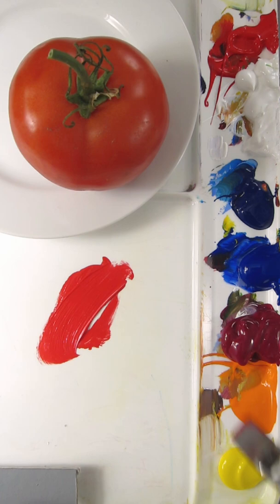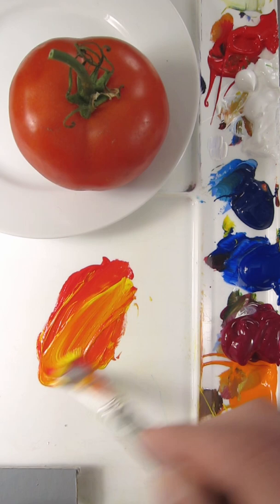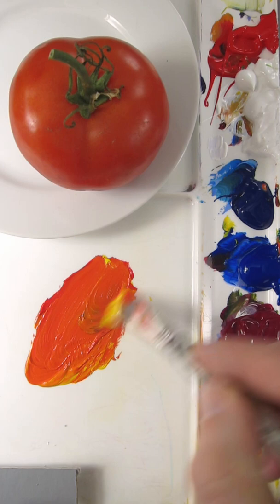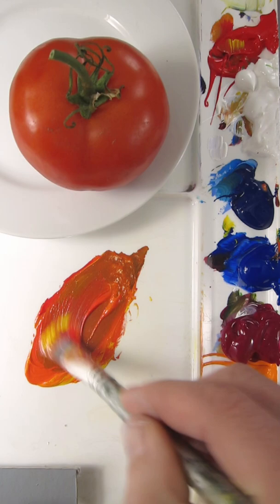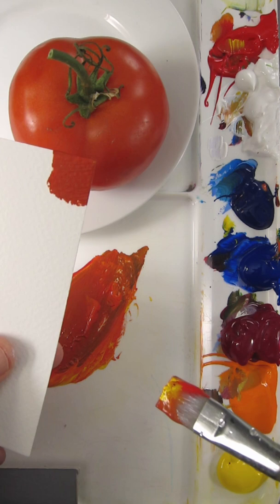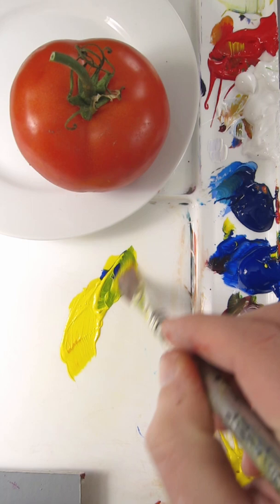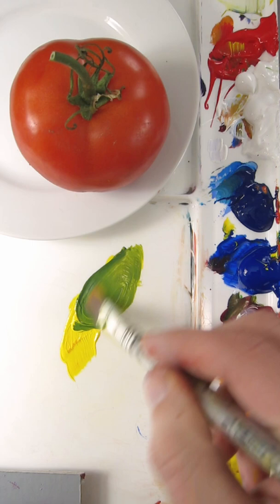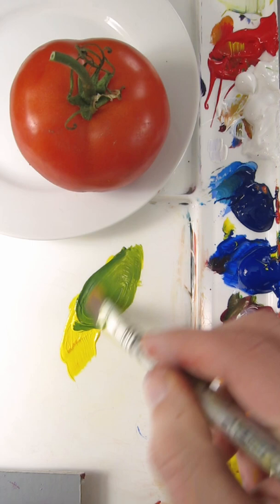Acrylic Color Mixing Demo: Tomato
In this video I match the color of a red tomato with acrylic paints. I also match the color of the stem.

I've been experimenting with YouTube shorts, which are videos that are less than a minute long.

I still plan on making longer tutorials, I just thought these short videos will help others to learn how to mix colors.

The colors that I'm using are Pyrrole Red, Hansa Yellow Opaque, and Ultramarine Blue. The paints that I'm using are Golden's OPEN acrylics.